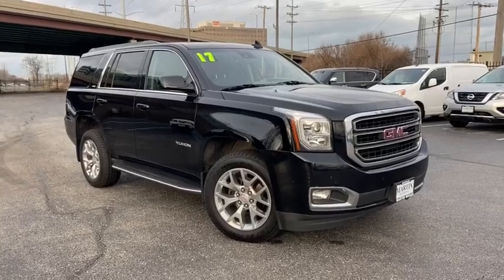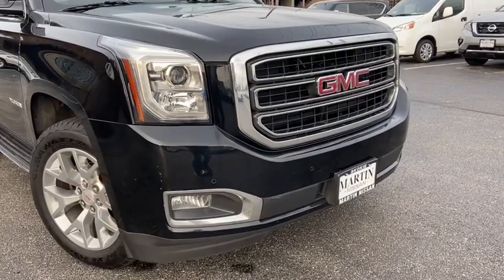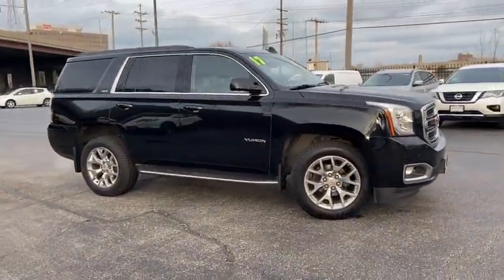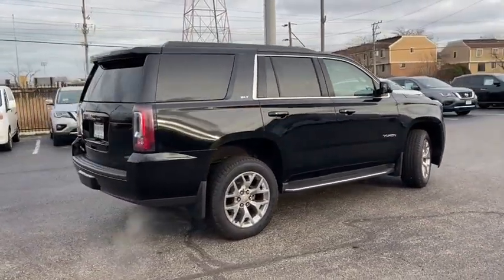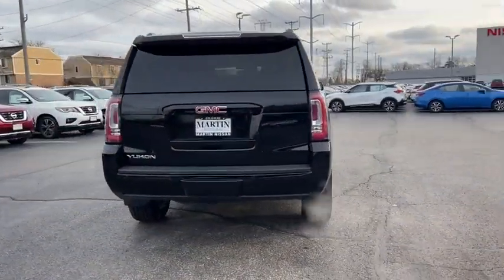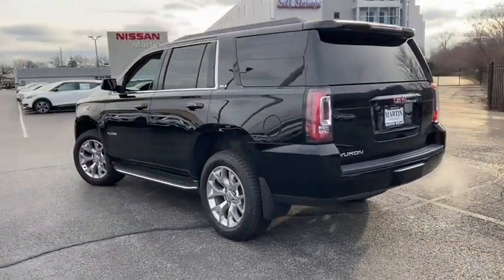2017 GMC Yukon Skokie, Niles, Glenview,Morton Grove, Chicagoland area, IL P02730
2017 GMC Yukon available in Skokie, Illinois at Martin Nissan. Servicing the Niles, Glenview,Morton Grove, Chicagoland, IL  area.

Martin Nissan
5240 Golf Road

THE PROFFESIONAL GRADE 2017 GMC YUKON SLT WITH 43,376 MILES, LOADED WITH MANY GOODIES, 4X4, SUNROOF, HEATED & COOLED LEATHER SEATING, BOSE AUDIO, MEMORY SEATS W/PEDAL MEMORY, BLIND SPOT, HEATED LEATHER STEERING WHEEL, PREMIUM SMOOTH RIDE SUSPENSION PACKAGE..Come see why Martin Nissan is Chicagolands' best kept secret! Our thousands of glowing reviews speak for themselves (4.7 stars on Google, 2020 DealerRater Dealer of the Year, BBB A+ Rated). It's our people and your experience that make the difference! Ask about our exclusive Lifetime Premium Oil Change and Tire Rotation Program Thank you for visiting another one of Martin Nissan's online listings! Please continue for more information on this 2017 GMC Yukon SLT with 43,376mi. This GMC includes: SEATS, FRONT BUCKET WITH PERFORATED LEATHER-APPOINTED Cooled Front Seat(s) Seat Memory Power Passenger Seat Power Driver Seat Heated Front Seat(s) Passenger Adjustable Lumbar Leather Seats Driver Adjustable Lumbar Bucket Seats SEATS, SECOND ROW BUCKET, POWER($795.00) Rear Bucket Seats Bucket Seats SUNROOF, POWER, TILT-SLIDING($995.00) Generic Sun/Moonroof Sun/Moonroof *Note - For third party subscriptions or services, please contact the dealer for more information.* This 2017 GMC Yukon comes with a CARFAX Buyback Guarantee, which means you can buy with certainty. Off-road or on the street, this GMC Yukon SLT handles with ease.
Radio, HD,OnStar with 4G LTE and built-in Wi-Fi hotspot connects to the Internet at 4G LTE speeds; includes OnStar Data Trial for 3 months or 3GB (whichever comes first) for coverage map, details and system limitations. Services vary by model. OnStar acts as a link to existing emergency service providers. Not all vehicles may transmit all crash data. Available Wi-Fi requires compatible mobile device, active OnStar service and data plan. Data plans provided by AT&T.),Audio system feature, Bose premium 9-speaker system with subwoofer in center console,Wireless charging (Not compatible with all phones. Compliant batteries include QI and PMA technologies. Reference Mobile devices manual to confirm what type of battery it uses. See gmtotalconnect.com for phone compatibility information.),Audio system feature, CD player (Replaced by (U42) rear seat entertainment system when (U42) is ordered.),Glass, deep-tinted,Windshield style, acoustic laminated glass,Tires, P265/65R18 all-season, blackwall,Tire carrier, lockable outside spare winch-type mounted under frame at rear,Wiper, rear,Active aero shutters, front,Wheel, full-size spare 17 (43.2 cm) steel,Fog lamps,Wheels, 18 x 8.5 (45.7 cm x 21.6 cm) bright machined aluminum,Windshield, solar-absorbing,Liftgate, power, hands free,Headlamps, halogen projector,Luggage rack side rails, roof-mounted, Black,Wipers, front rain-sensing, intermittent,Mirrors, outside heated power-adjustable, power-folding and driver-side auto-dimming, body-color with integrated turn signal indicators and ground illumination.,Tire, spare P265/70R17 all-season, blackwall,Headlamps, IntelliBeam, automatic high beam on/off,Assist steps, Black with chrome strip (Deleted when (RVQ) Black assist step kit, LPO or (VXH) Chrome assist step kit, LPO, is ordered.),Safety Alert Driver Seat,Remote vehicle start includes extended range Remote Keyless Entry,Door locks, power programmable with lockout protection,Climate control, tri-zone automatic with individual climate settings for driver, right-front passenger and rear passengers,OnStar Guidance plan for 3 months including Automatic Crash Response, Stolen Vehicle Assistance, Roadside Assistance, Turn-by-Turn Navigation, Vehicle Diagnostics and more (trial excludes Hands-Free Calling) (Fleet orders receive a 6-month trial. for coverage map, details and system limitations. Services vary by model. OnStar acts as a link to existing emergency service providers. Not all vehicles may transmit all crash data.),Display, driver, 8 diagonal customizable driver display,Seats, heated and ventilated driver and front passenger perforated leather-appointed,Windows, power all express down, front express up,OnStar Basic plan for 5 years includes limited vehicle mobile app features, Monthly Diagnostics Report and Dealer Maintenance Notification (Basic Plan available for 5 years from the date of vehicle delivery and is transferable. Does not include Emergency, Security or Navigation services.),Seats, third row 60/40 split-bench, power fold,Lighting, interior includes courtesy lighting with theater dimming, lighting for fron